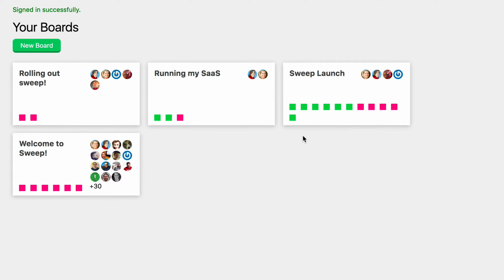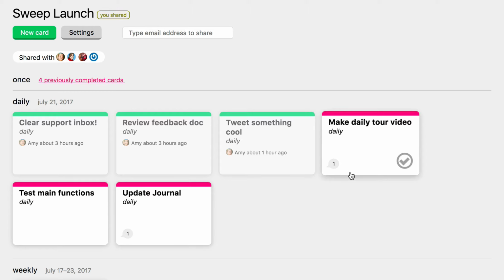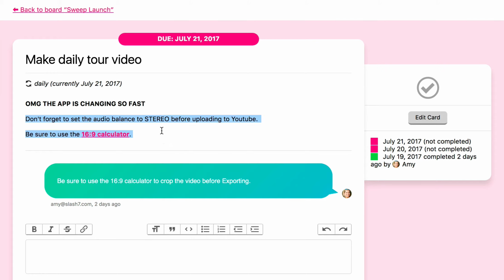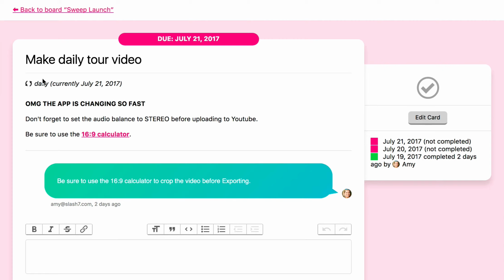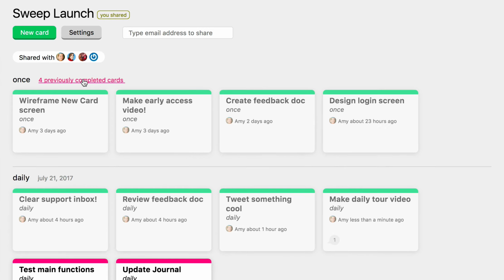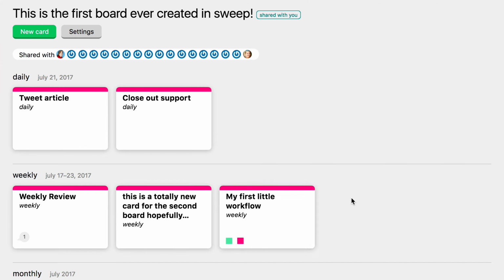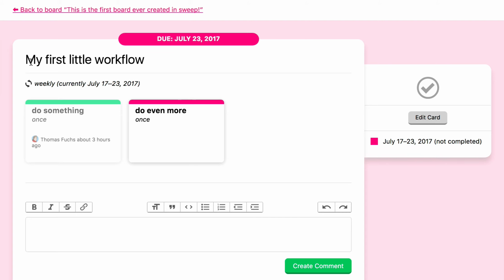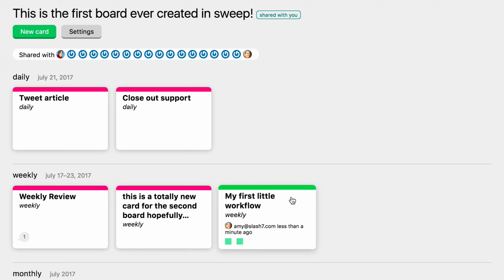Sweep Early Access Tour - Jul 21